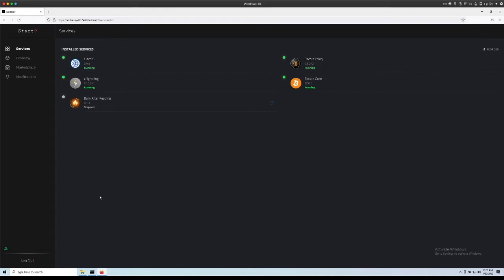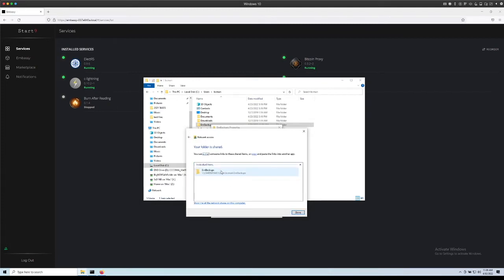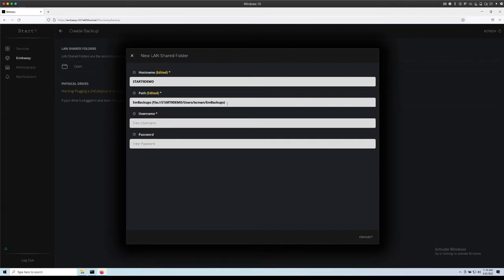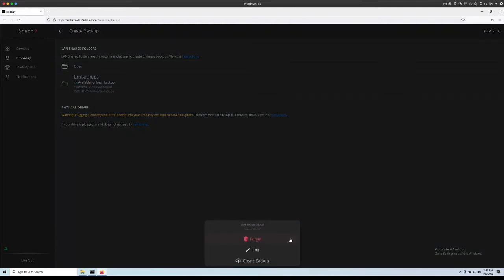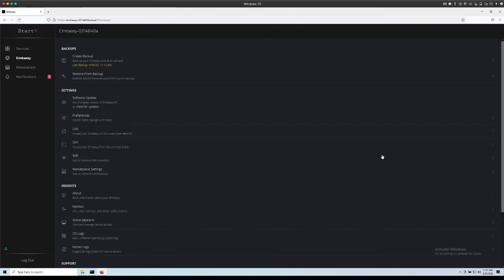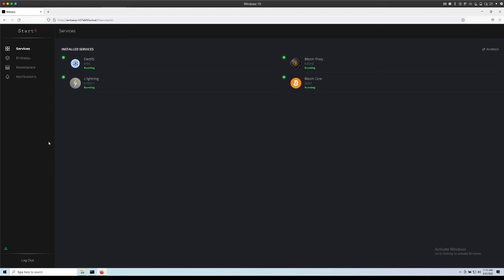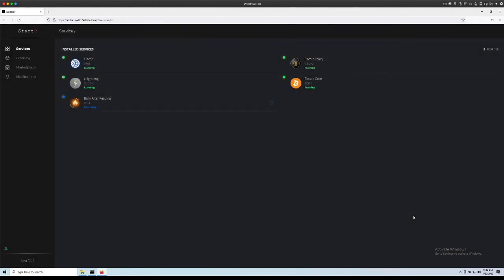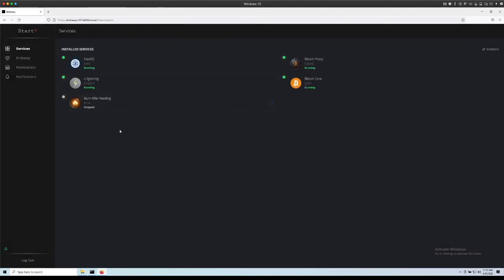Backup + Recovery in Windows 10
v0.3.0+